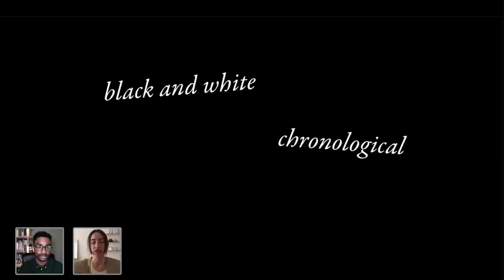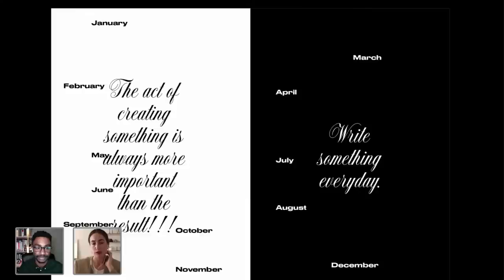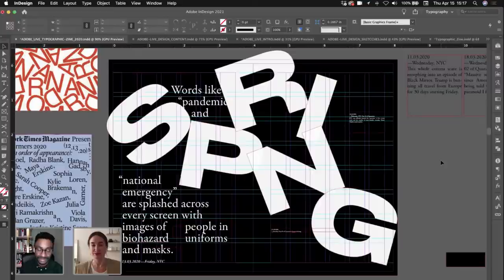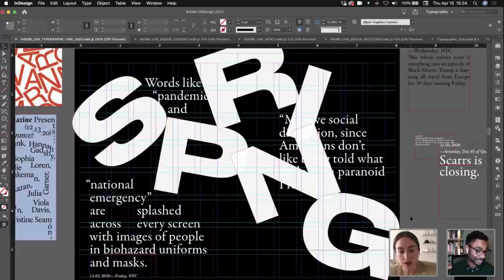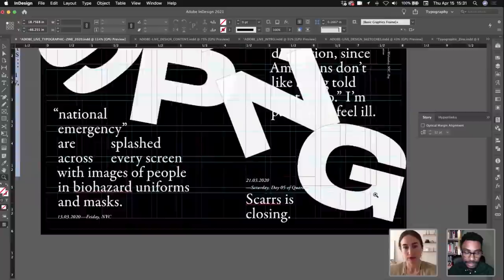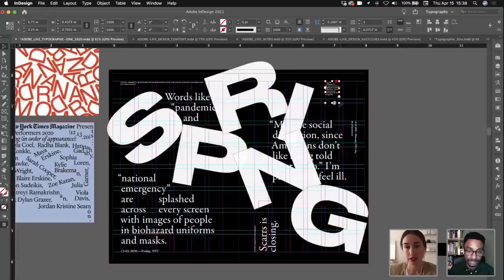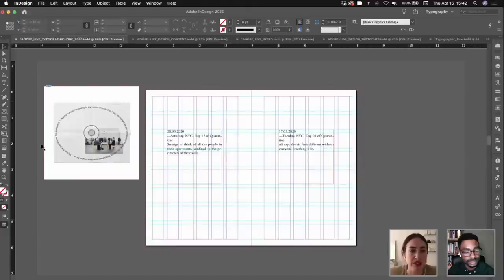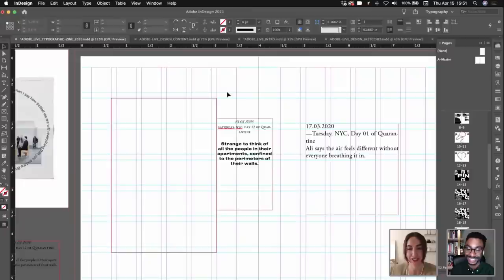Designing a Typographic Zine with Rachel Roth - 2 of 2 | Adobe Creative Cloud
Tune in to Adobe Live with Graphic Designer and Art Director Rachel Roth! This week she will design a typographic zine interpreting her notes over the past year. Follow along as Rachel experiments with shapes, type and color in InDesign!

Guest Rachel Roth is a Designer and Art Director based in New York City

Host Kieron Lewis is a freelance graphic design based in London, UK

Chapters
00:00 Start
02:00 Recap of yesterday
14:00 review of what Rachel worked on yesterday
34:00 How Rachel sets up her grid for Editorial projects
39:30 Typography Design books and resources
49:20 What are Racheal’s favorite parts of the design process?
56:40 Where does Racheal find her fonts?
01:28:00 Recap of the full project
01:40:00 Exploring Rachel’s Behance projects